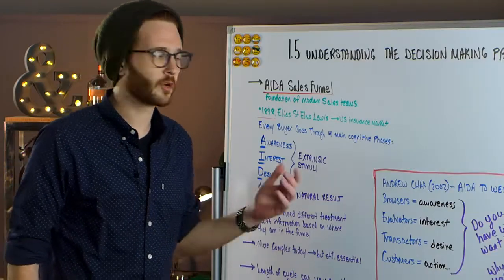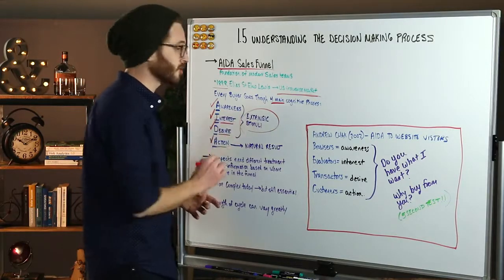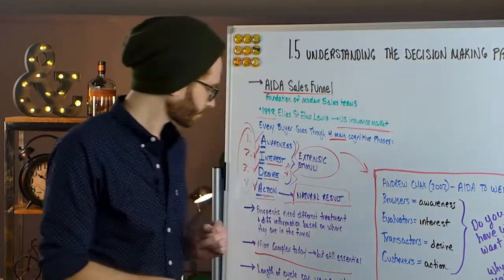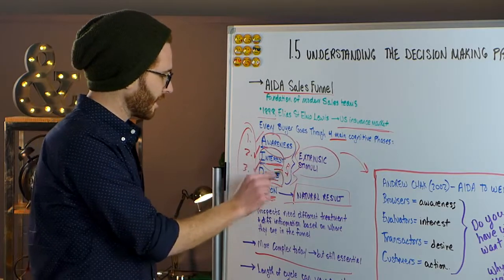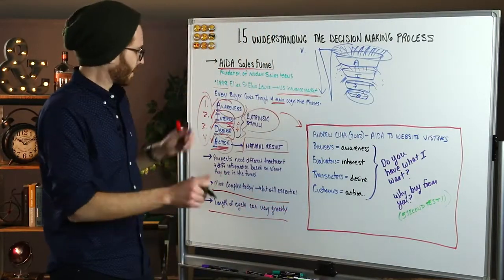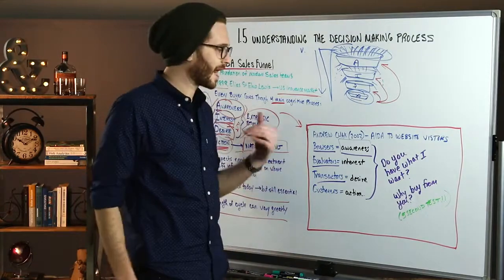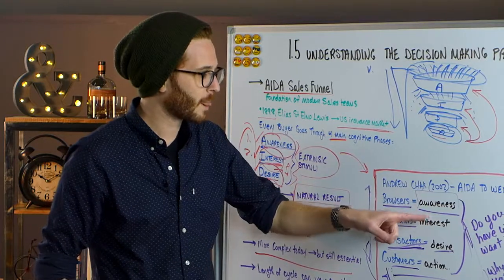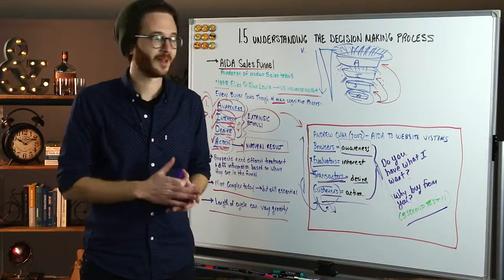Understanding Buyer Behavior On the Internet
This video will guide you on how to understand your buyer's behavior. After watching this video you will be able to exactly target your buyers to take a specific action. This lesson is essential for every digital marketer.